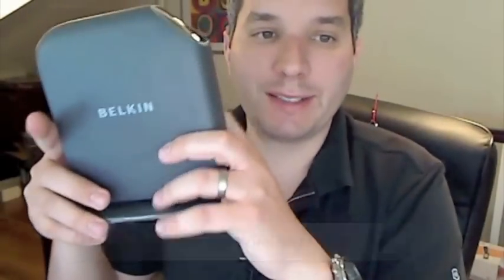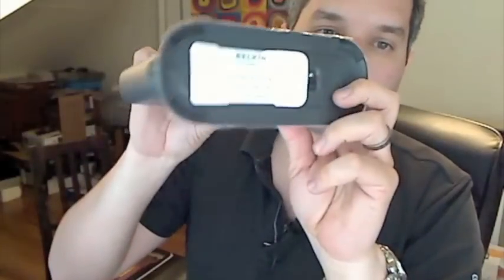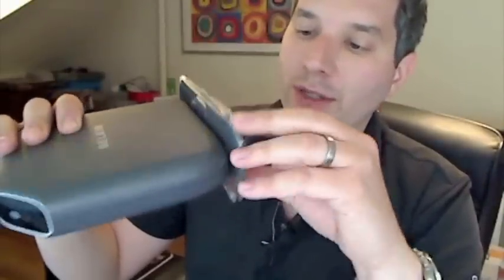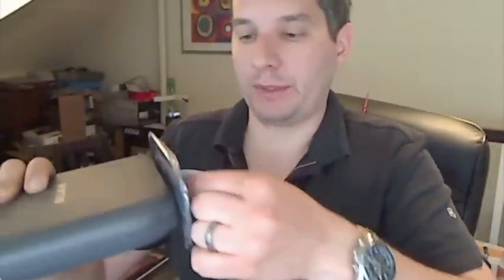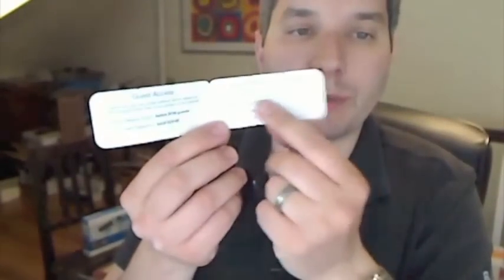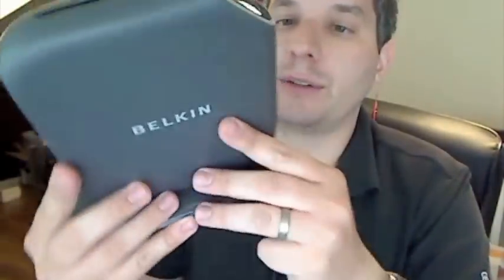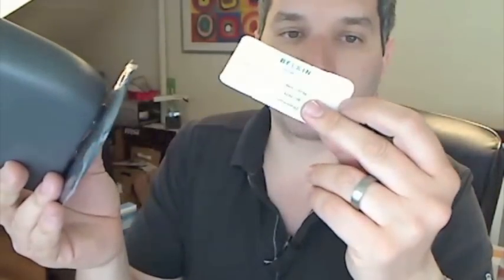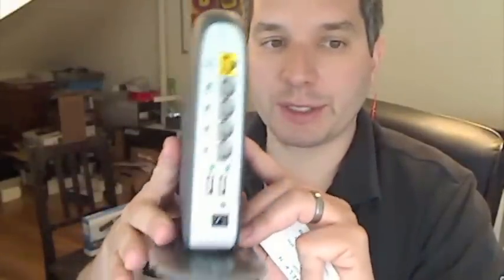CrunchGear - Belkin's Play Max 802.11N Router Video Review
We look at Belkin's Play Max 802.11N router